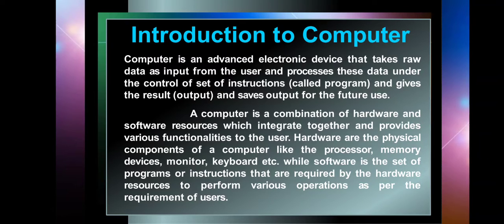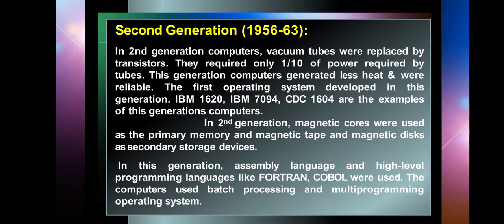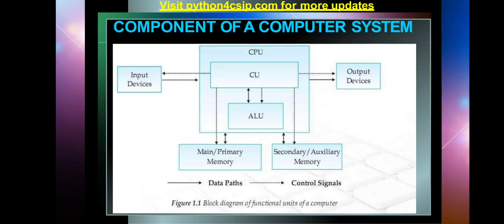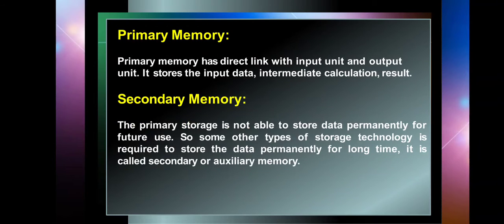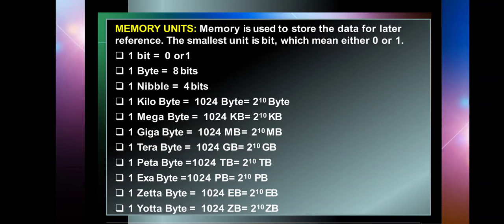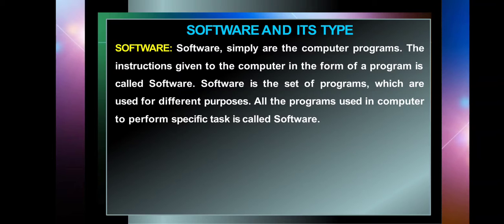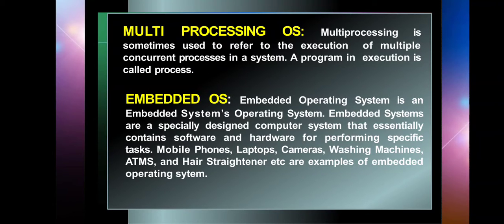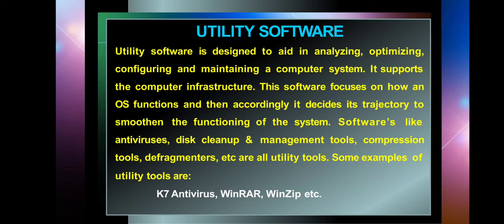Introduction to computers and computing